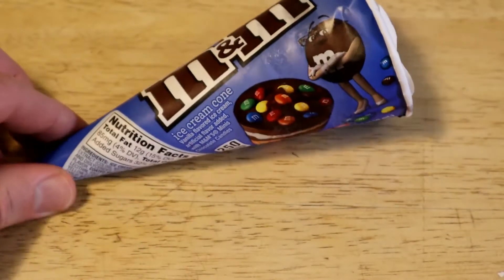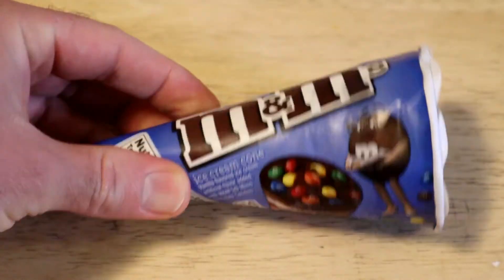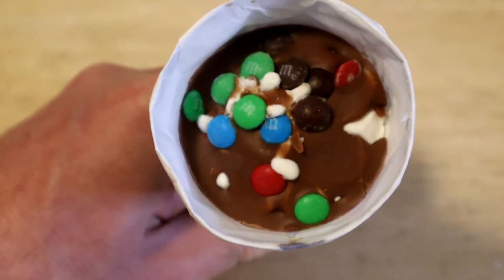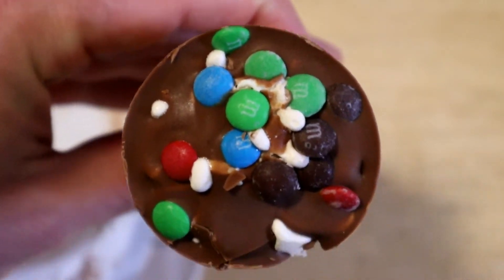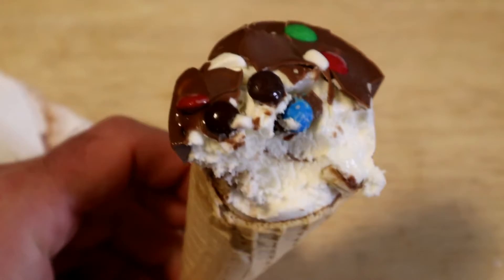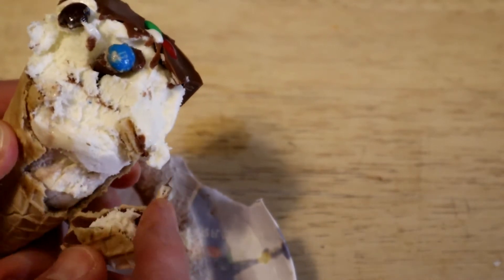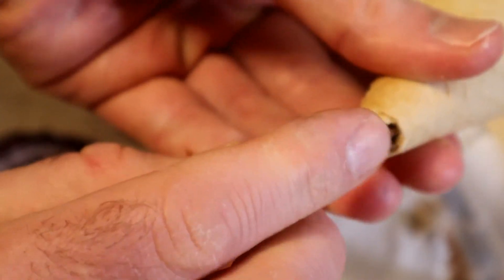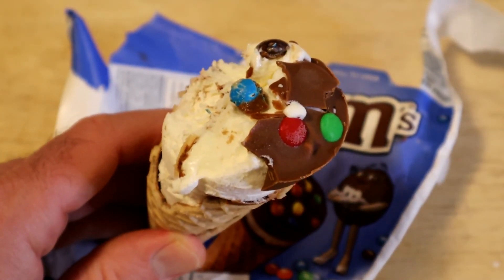Vanilla M&Ms Ice Cream Cone Dessert Review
Watch the 9malls review of the Vanilla M&Ms Ice Cream Cone Dessert. Is this Dollar Store ice cream cone topped with M&M's Minis Chocolate Candies any good? Watch the hands on taste test to find out.